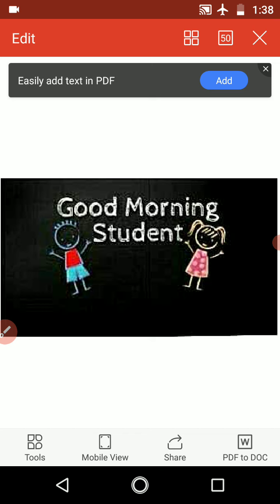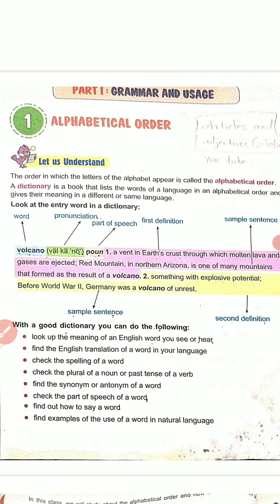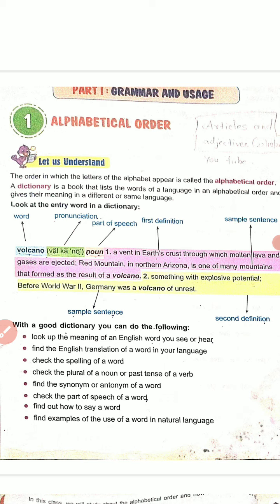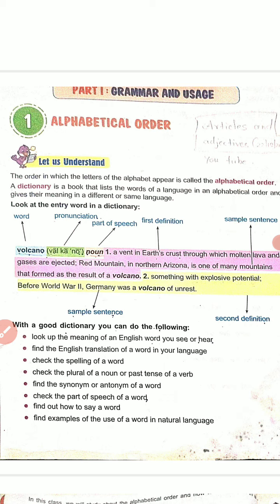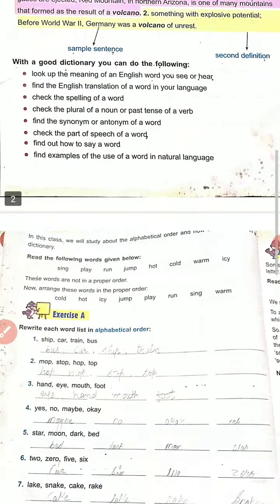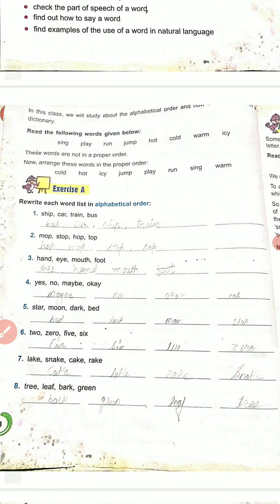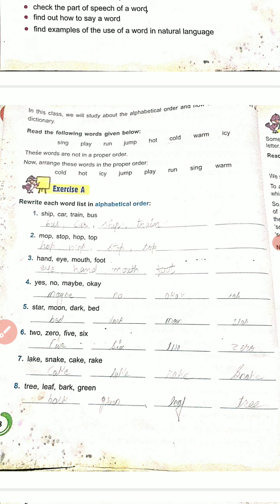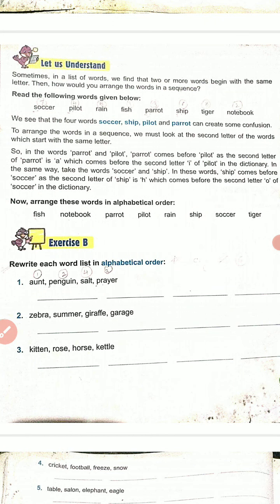class 3 L-1 E.G.